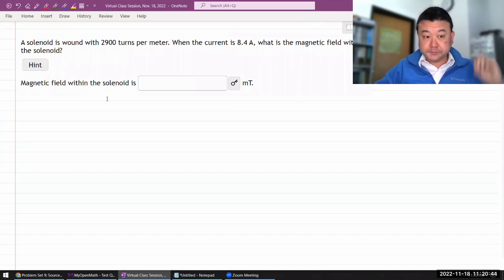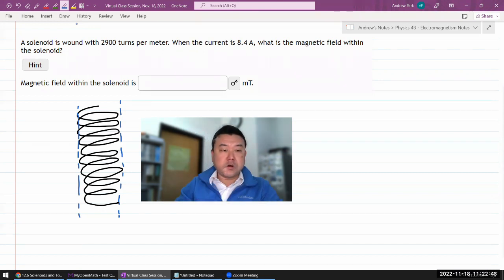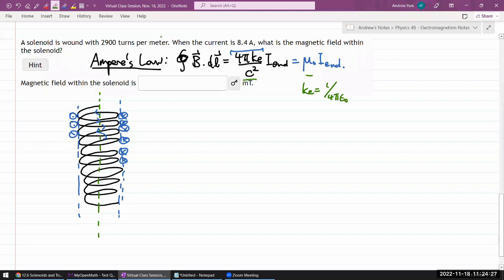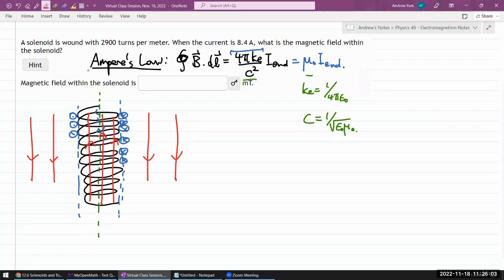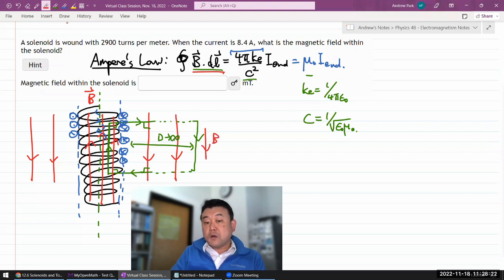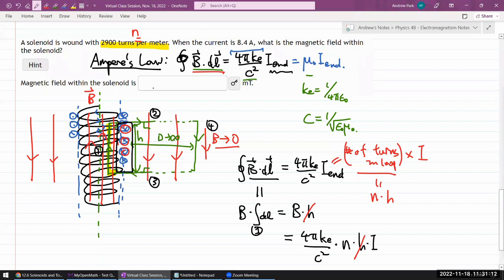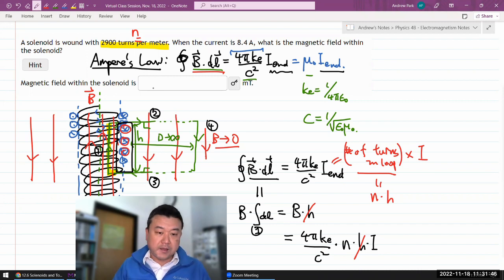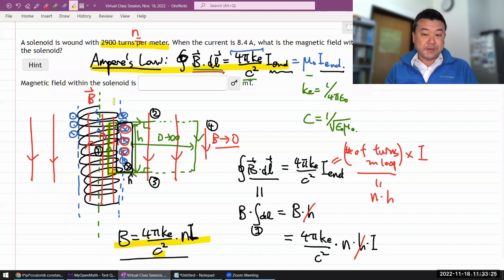Physics 4B - OpenStax University Physics Vol 2, Chapter 12, Problem 49